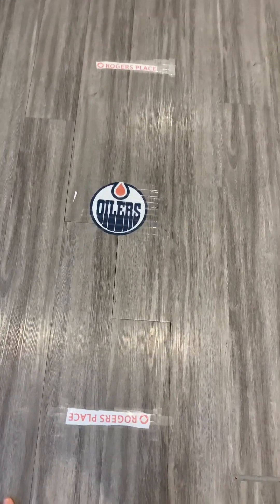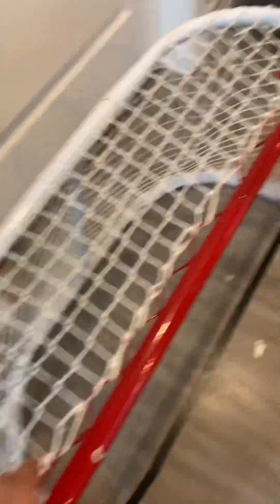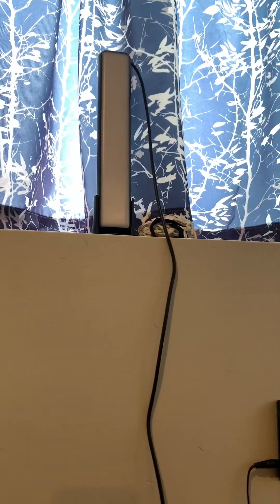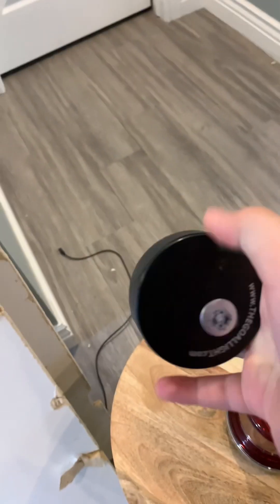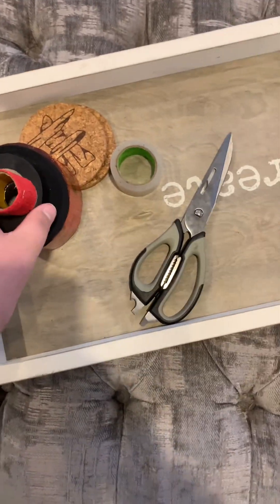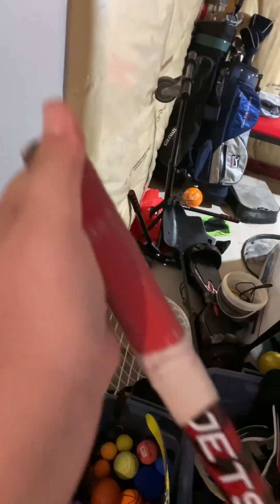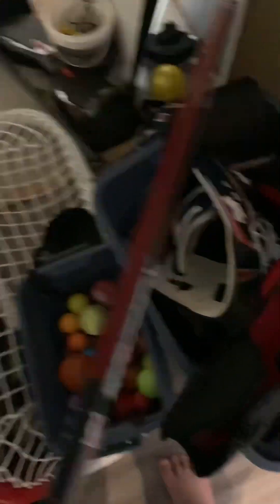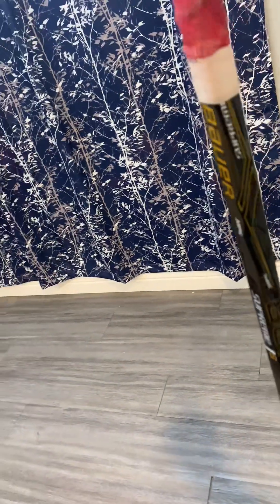My Mini Stick(Mini Hockey)Rink Tour